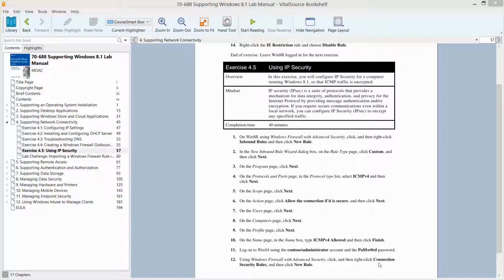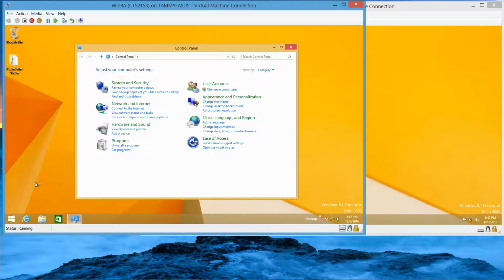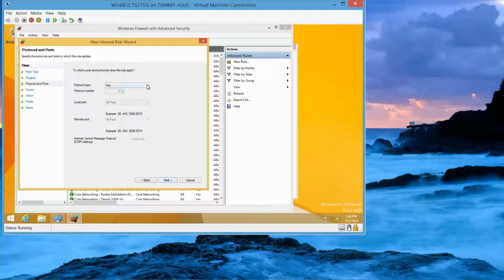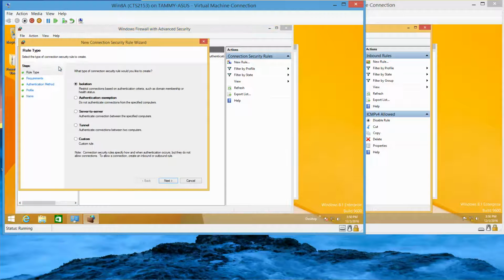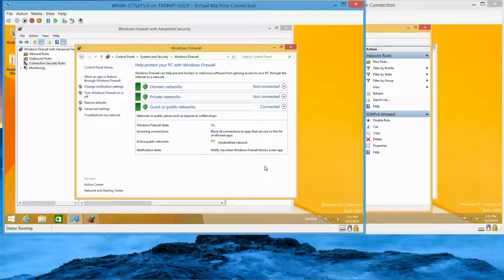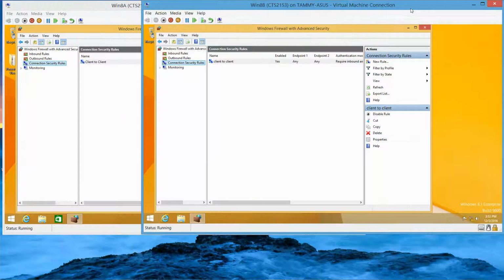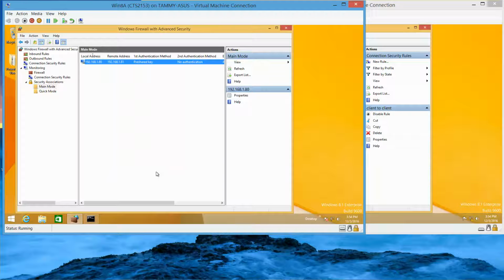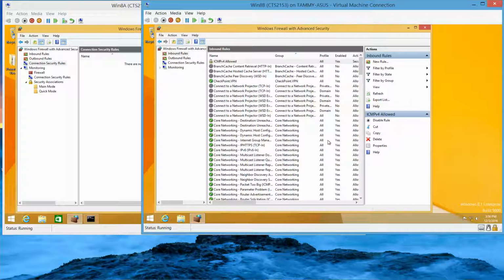70 688 Lab 4 Ex 4 5 Using IP Security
Microsoft Official Academic Course [MOAC], Supporting Windows 8.1 Lab Manual, Lab 4 - Supporting Network Connectivity